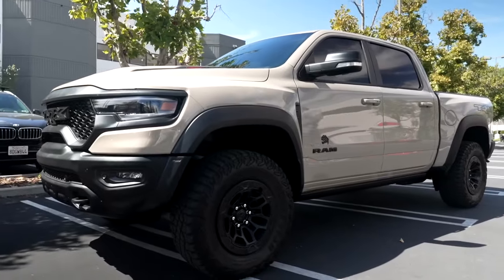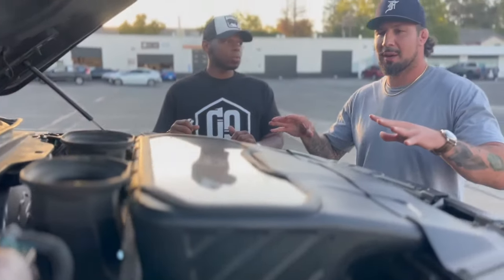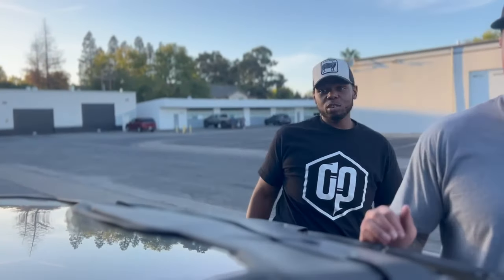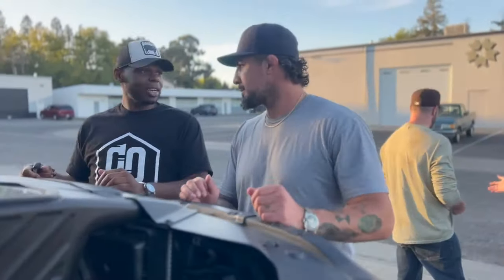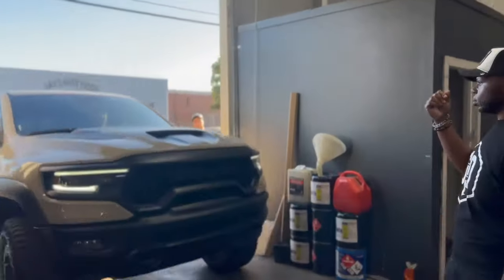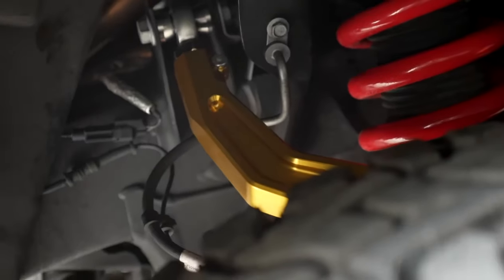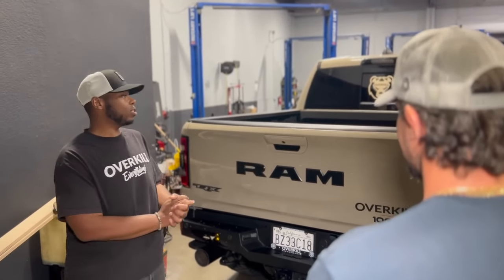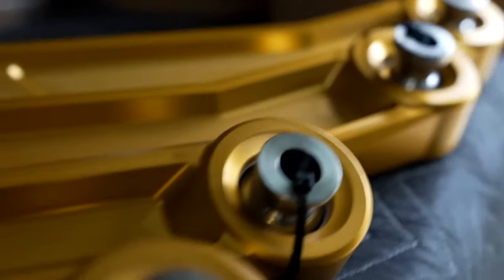TUNE TOWN EPISODE 1 EDIT